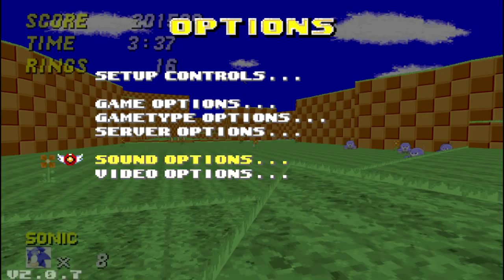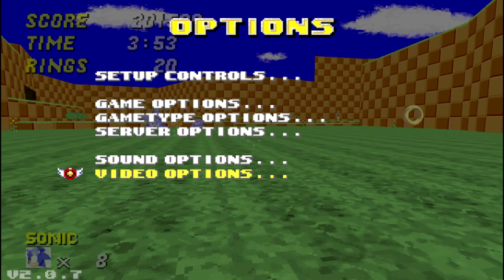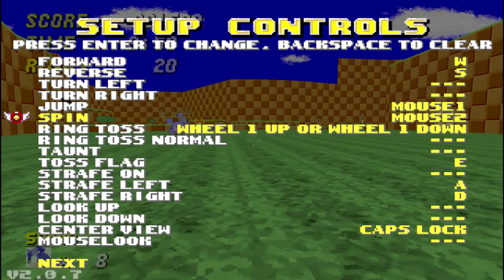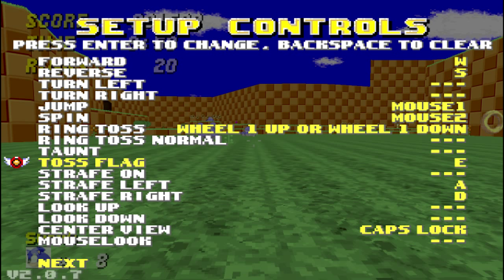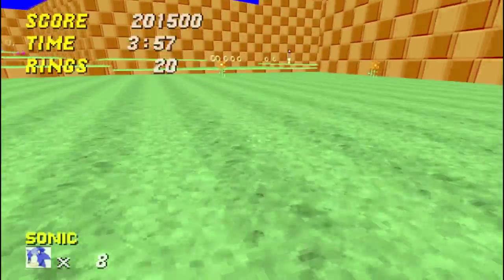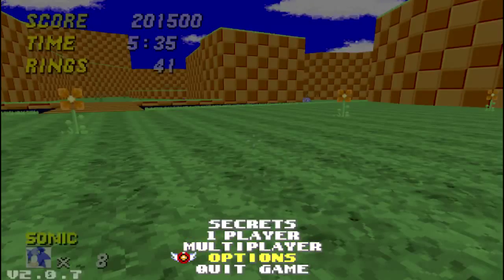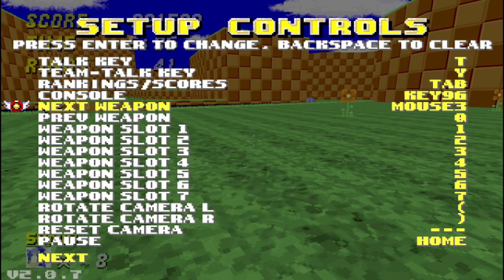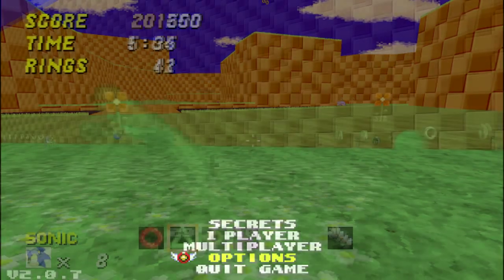HOW TO GET BETTER AT SRB2 #1 - (Mouse, Strafe, Center view button and personal controls)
Here it is finally! I share with you guys that requested this the first part of how to get better at srb2!
In this part ill be talking about what sort of mouse sensitivities are good to start out with and how to set your mouse up, using the strafe/ side step buttons, the center view caps lock method and my personal controls that can some what help you in a certain way.

Next part should be about AIMING and how to win every match in Match!